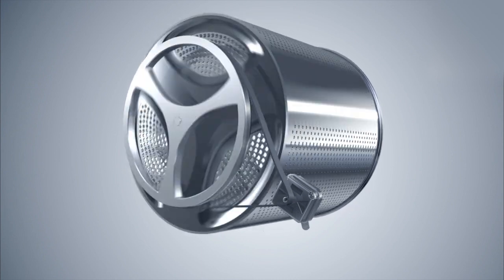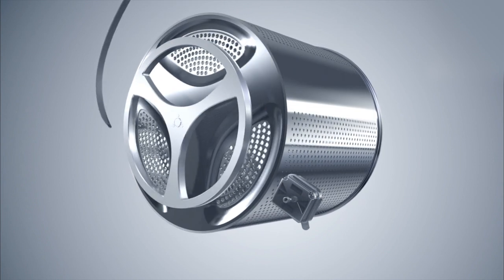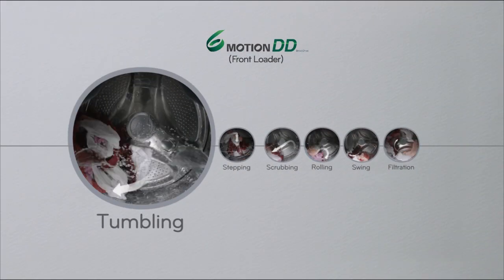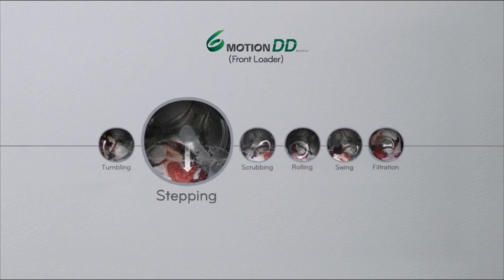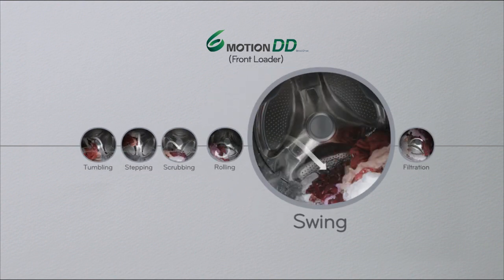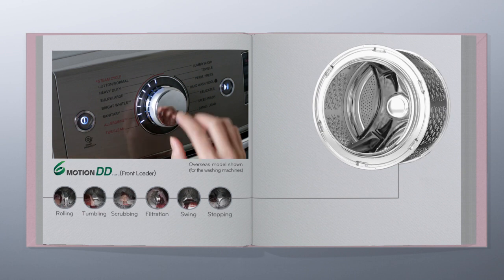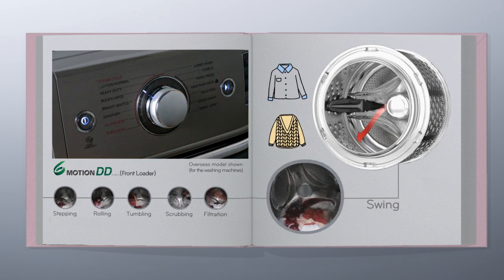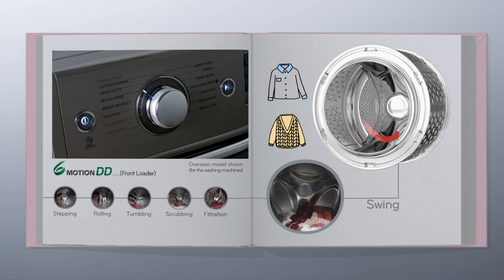LG 6 Motion Direct Drive Washing Machines -- Front Loader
LG's Direct Drive Washing Machine has its motor attached directly to the centre of the drum, for increased stability and minimum vibration. The six motions; Tumbling, Stepping, Scrubbing, Rolling, Swing and Filtration , result in an amazing wash. Just see for yourself.